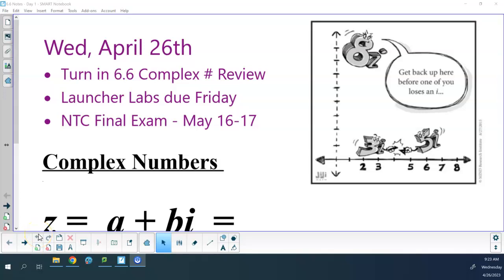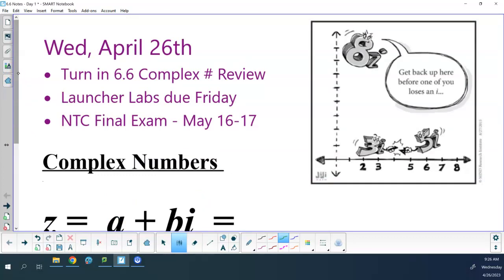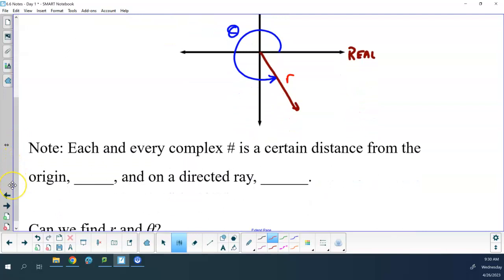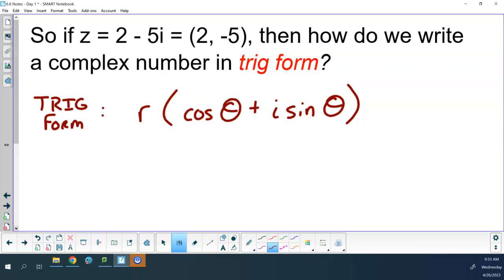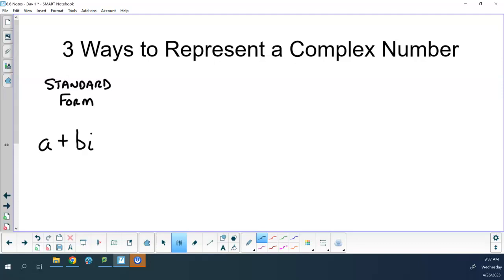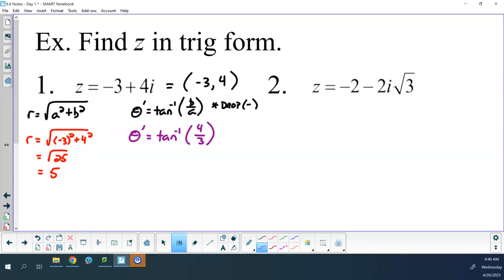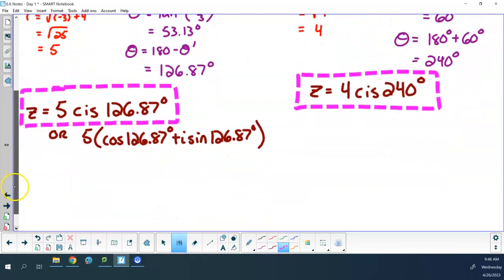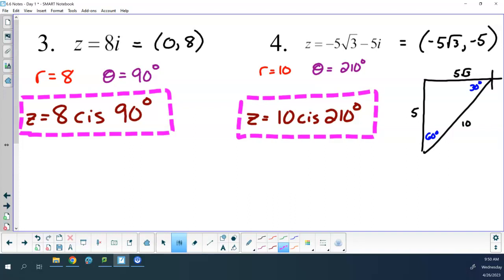Apr. 26 - 6.6 Notes Day 1